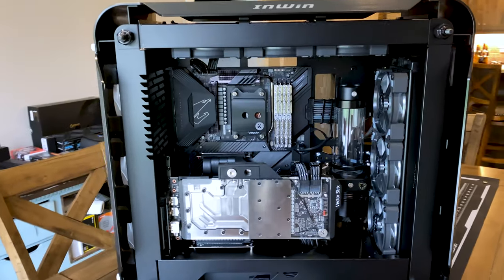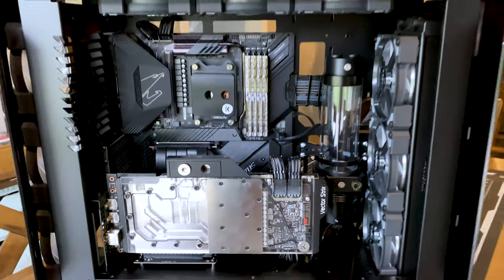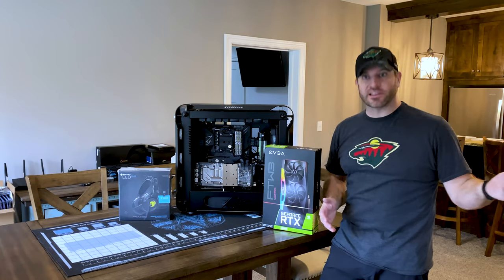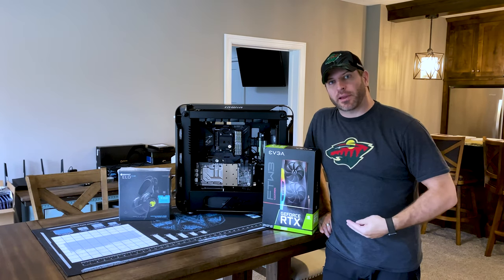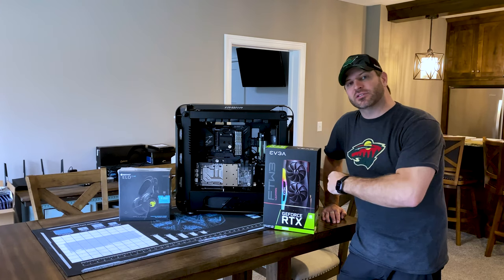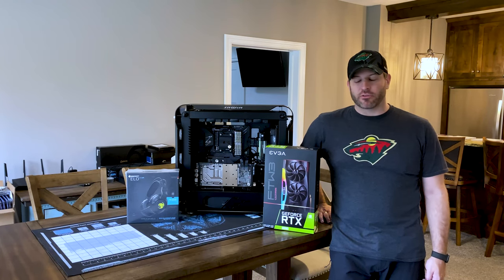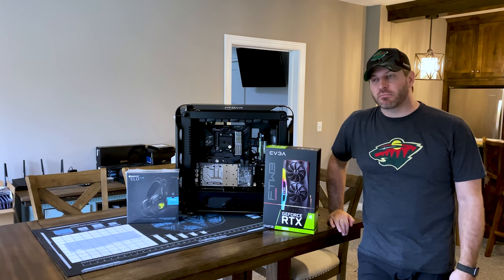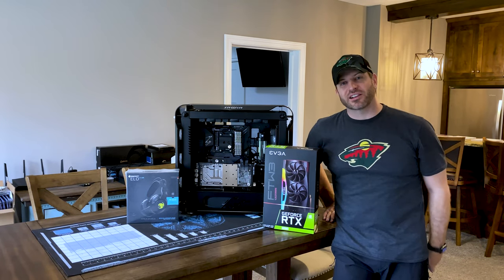In Win 925 3950x Almost Done!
my In Win 925 Build with the 3950X and Gigabyte X570 Aorus Xtreme is almost done!   all i have left to do is the loop.   come take a look.